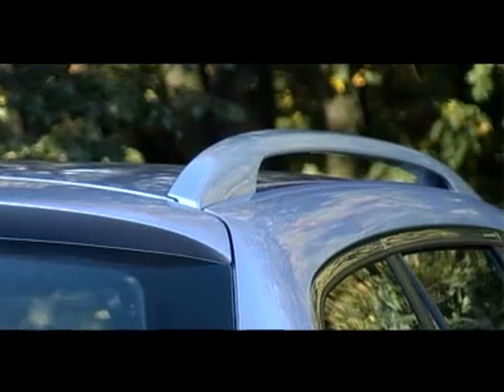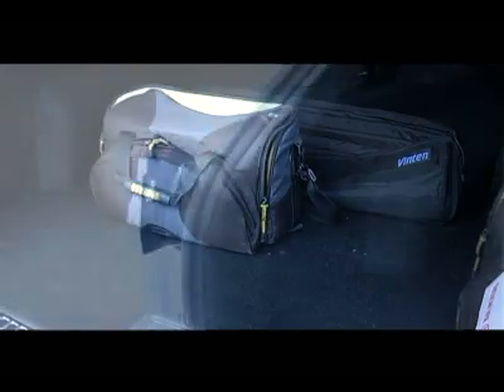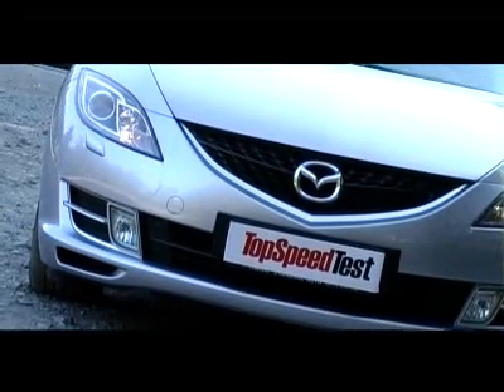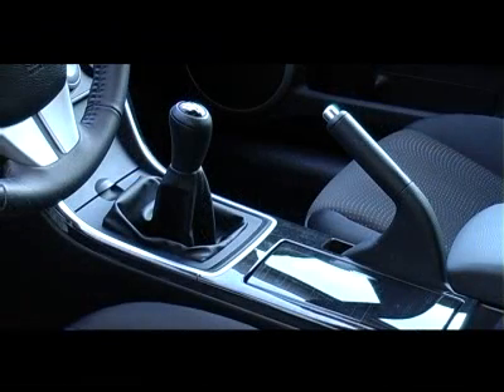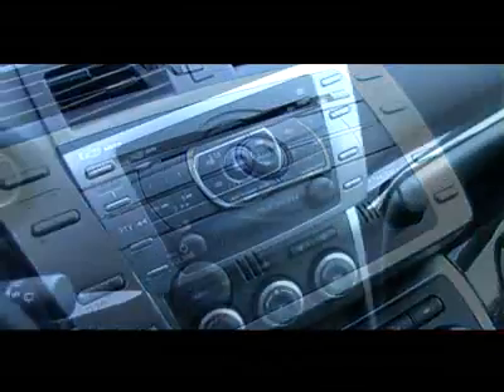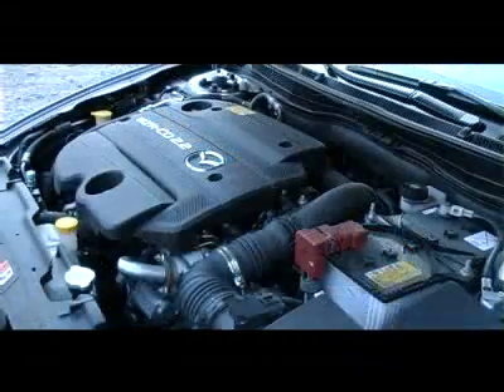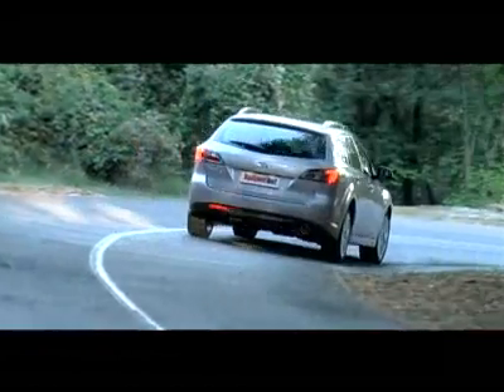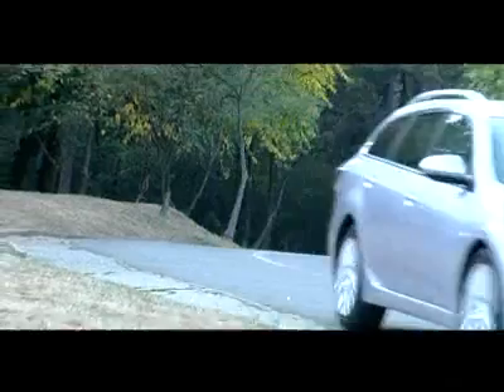TopSpeed Test - Mazda 6 Sport Combi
Mazda 6 Sport Combi